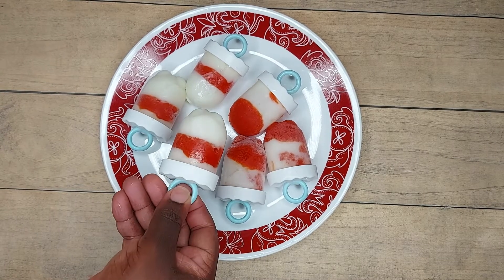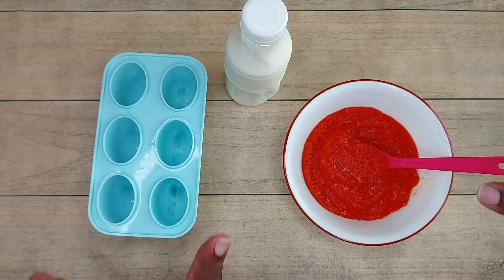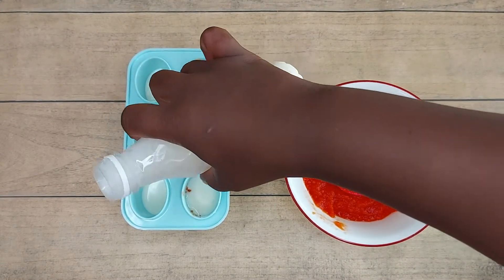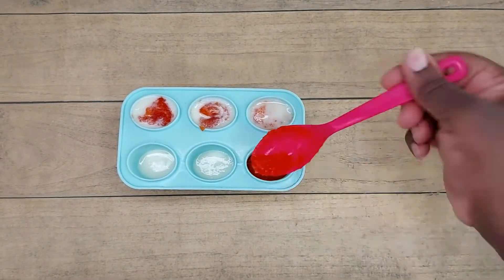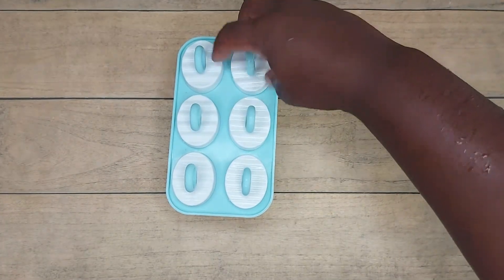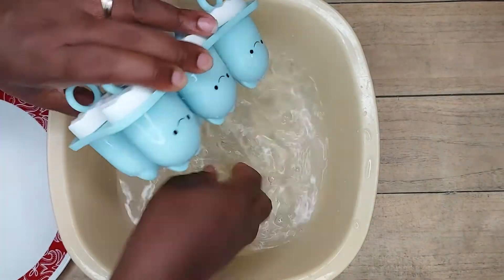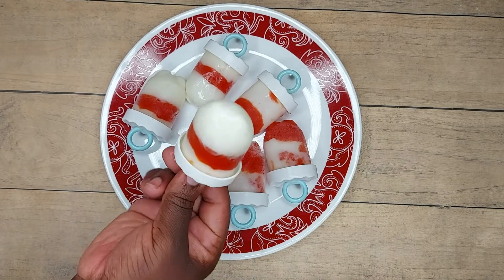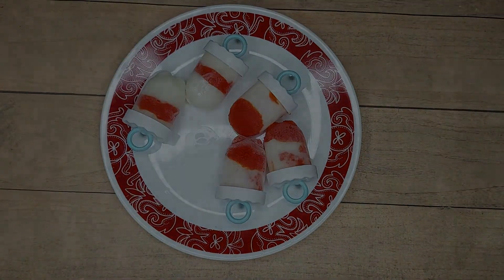How To Make Fruit Popsicles For Babies & Toddlers | Fruit & Yoghurt Popsicles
I will be showing you how to make fruit popsicles for babies toddlers and the whole family. You need two ingredients; any fruit puree of your choice and yoghurt.
I hope you give this recipe a try.

Sub count: 1,140